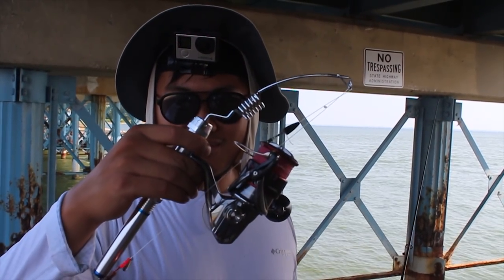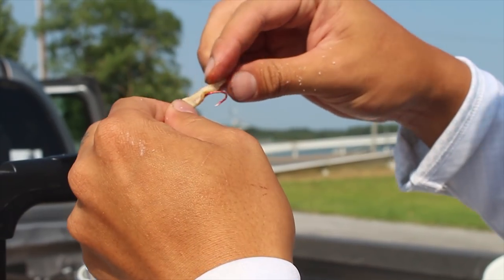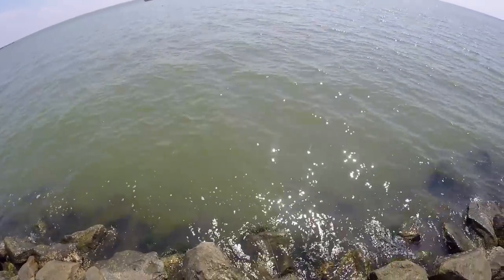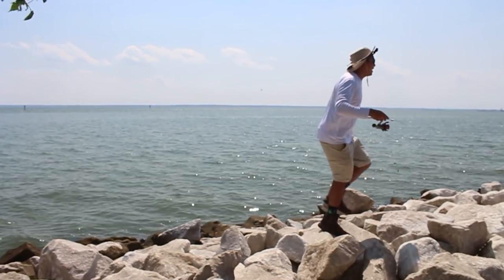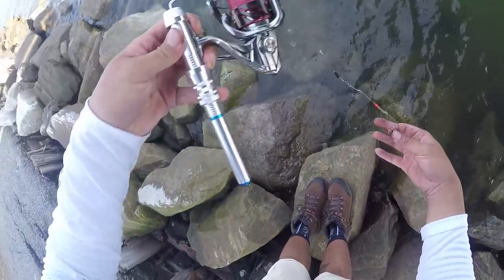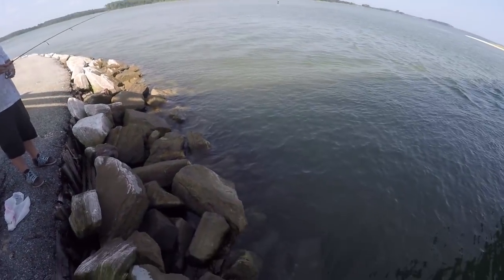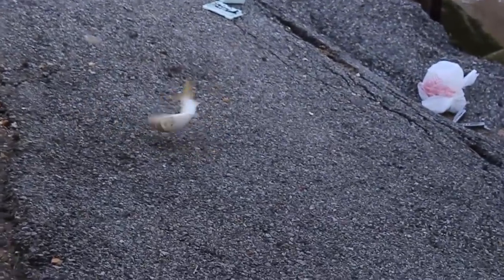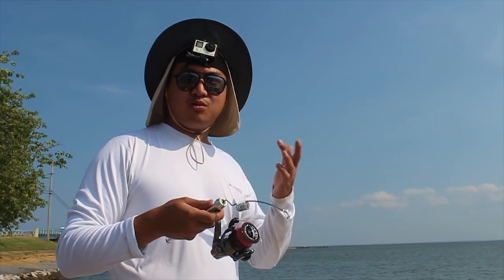CRAZY LOOKING MICRO FISHING ROD catches almost every species!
We ordered this unique micro fishing rod from Amazon.com the other day. This fishing rod is a cross between a dock demon and coat hanger. Although silly looking, the emmer rod is an extremely portable rod that will fit in your pocket. We are fishing in the Chesapeake bay with this fishing rod, using the NEW Hey Skipper Squid Slabs. This bait is so versatile. You can cut it into whatever shape and size you desire. The best part is that it comes with enough to last you a WHILE. Watch how we catch these fish.

6030 Marshalee Drive #151, Elkridge, Md 21075, USA